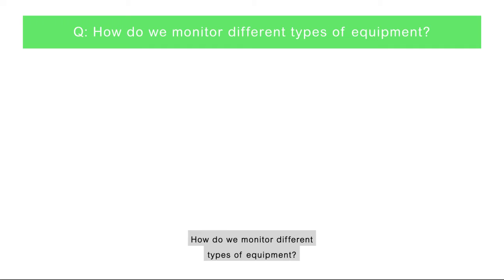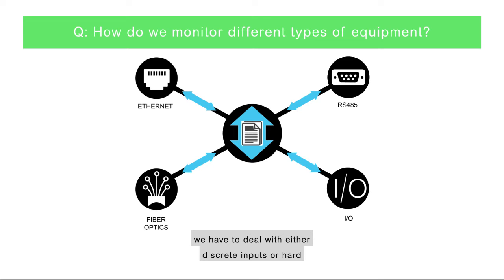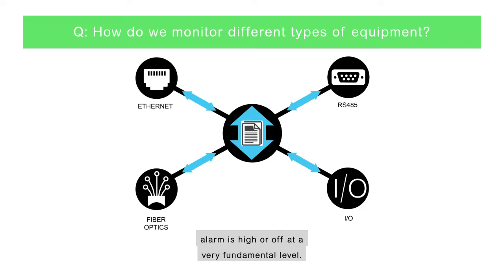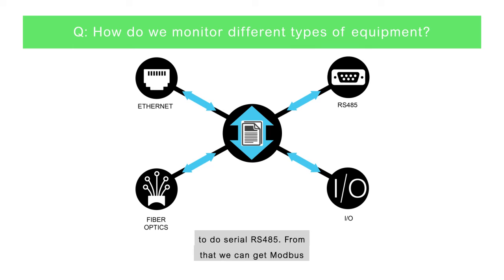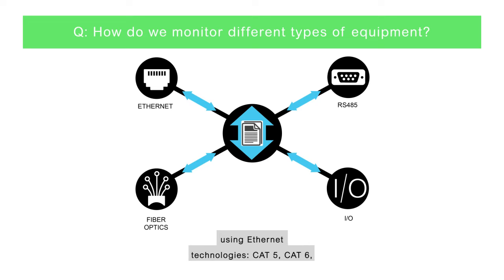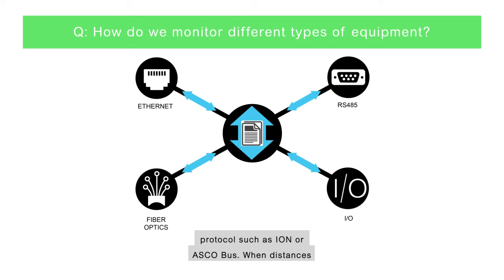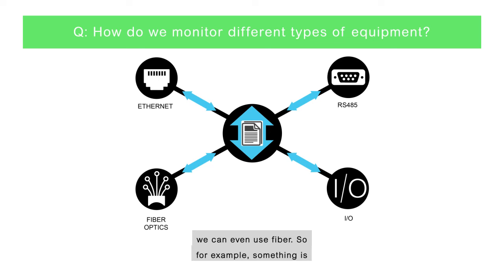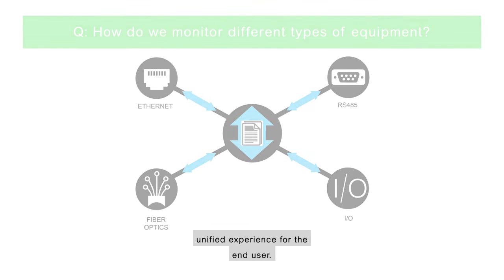TechXpert: How does ASCO use monitoring system for different types of equipment for communication?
How does ASCO use monitoring system for different types of equipment for communication? ASCO, as a communicator to its users, uses different types of equipment for monitoring from the fundamental level to the more modern level. This video is discussing equipment and its communication and monitoring system in detail. Watch this video for more information.